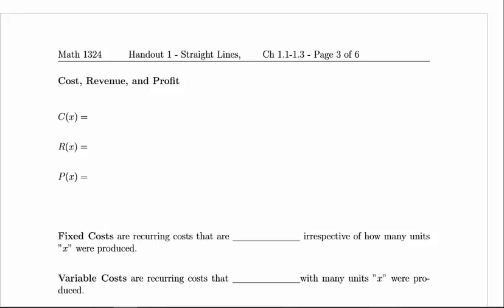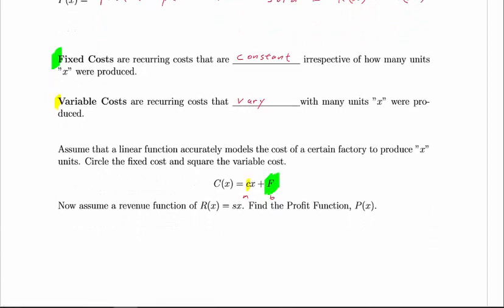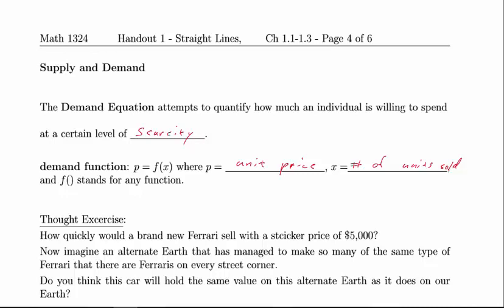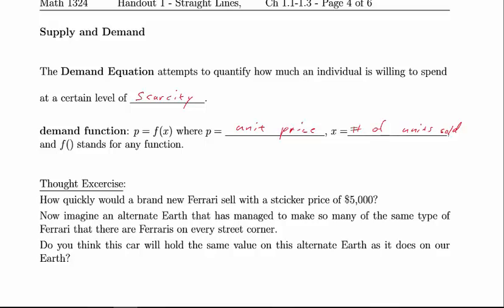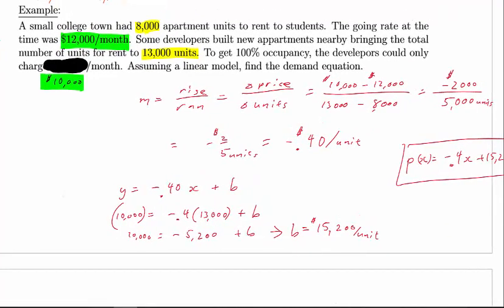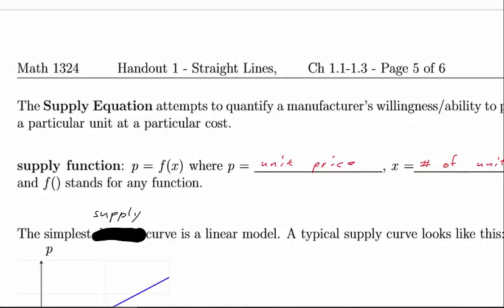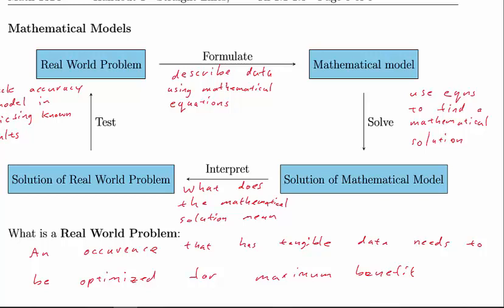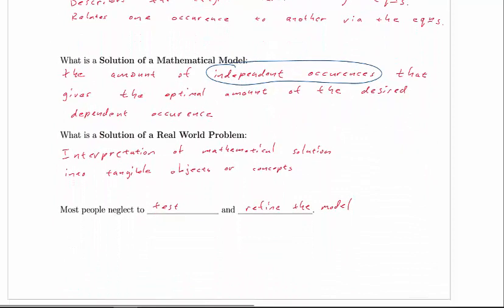Handout 1 Straight Lines part 2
Functions that describe straight lines and applications to Asset Depreciation and Supply and Demand